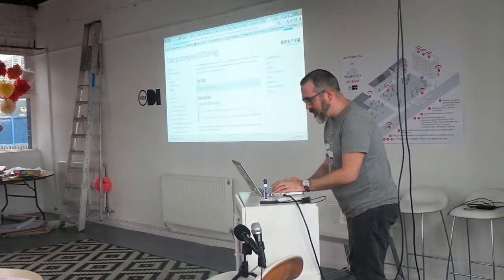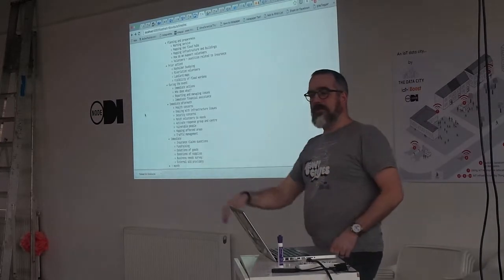floodhack16 Show & Tell - Giles Dring: The Timeline of Recovery from Flooding